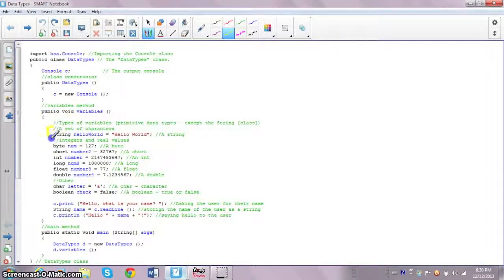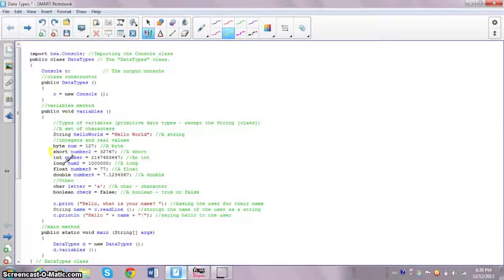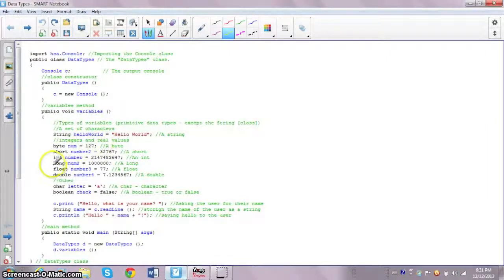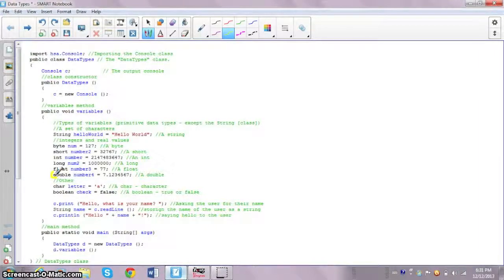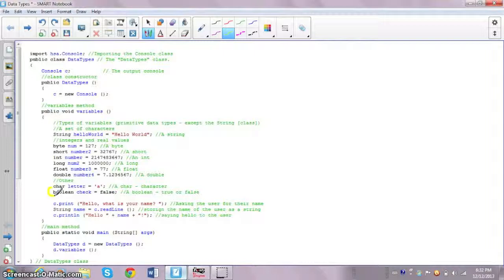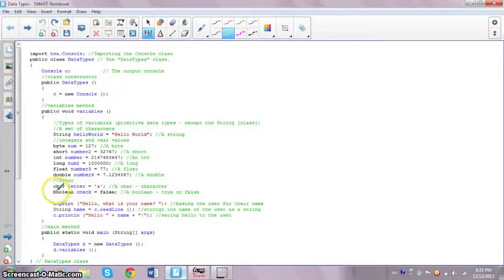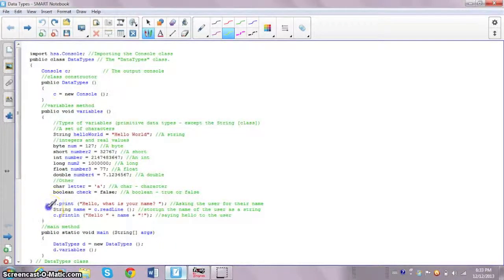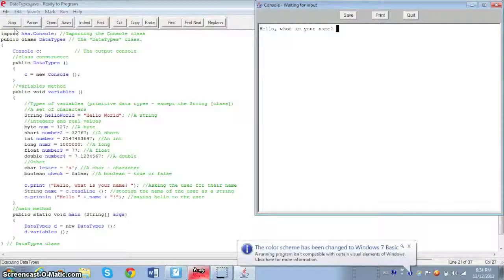Data Types Java